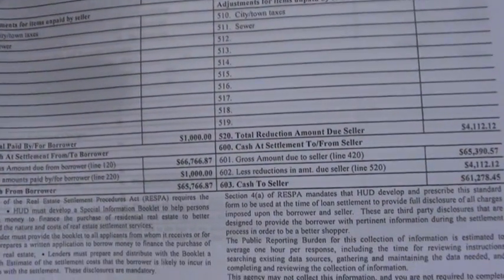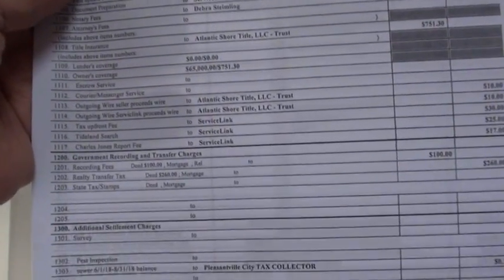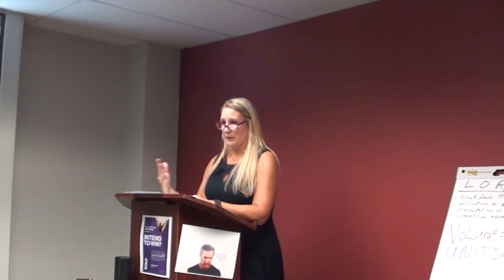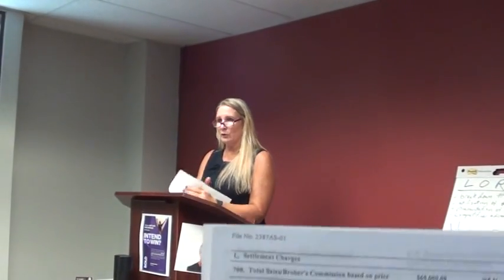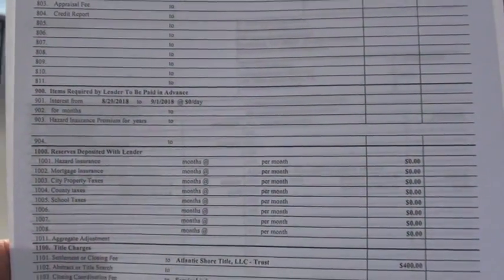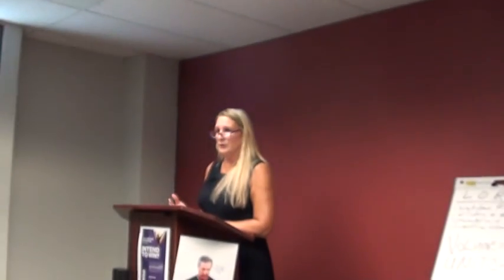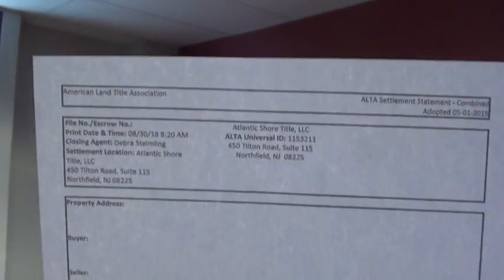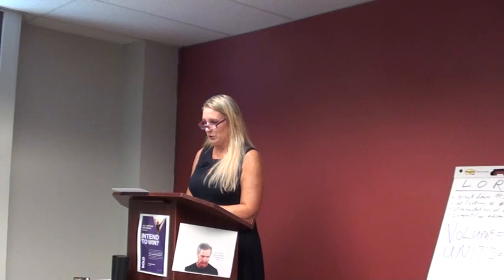Title Insurance by Atlantic Shore Title, LLC pat 2 of 2